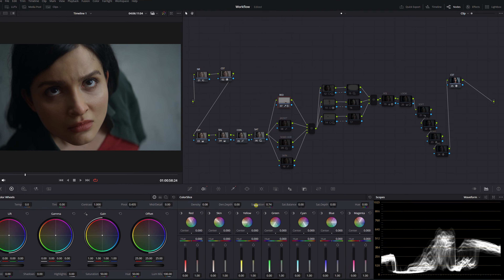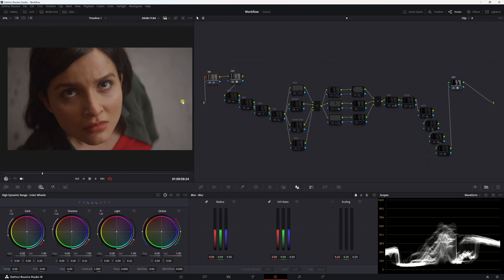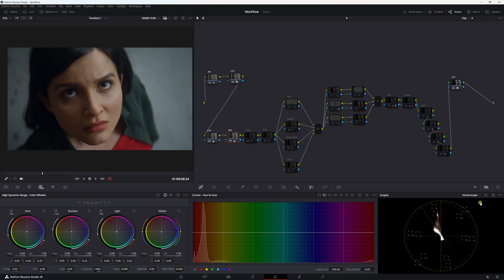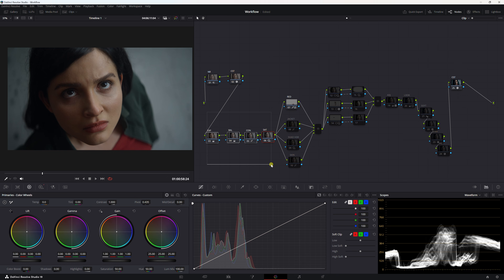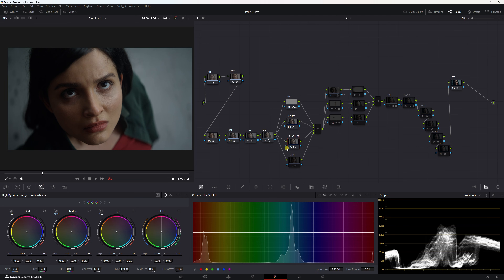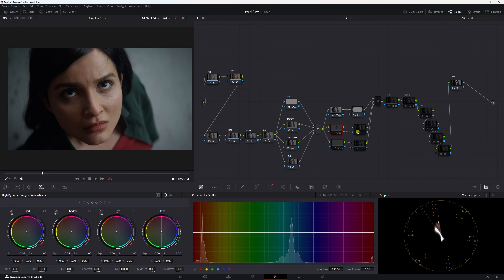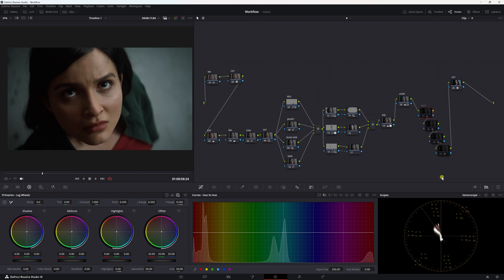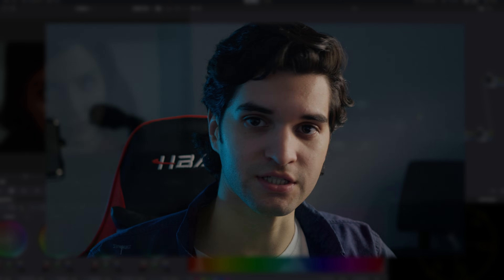Davinci Resolve WORKFLOW Walkthrough | EFFECTIVE Node Structure!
In this video I go over my Primary Davinci Resolve Workflow. This is a very universal workflow to use in Davinci Resolve since it can be used to create many different kinds of look. I would suggest using it and slightly editing it for your taste!

TIMESTAMPS:
0:00 Intro
0:20 Shot Overview
0:28 CST/ Color Management
0:50 Noise Reduction
1:05 Primary Corrections
2:33 Secondary Corrections
4:16 Power Windows/Texture
5:19 Look
5:33 Final Touches
6:19 Outro